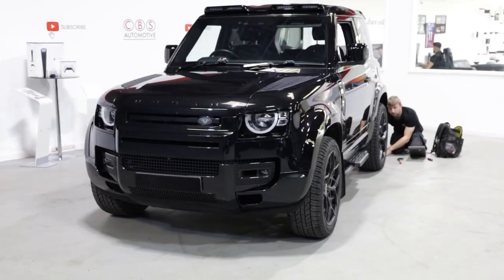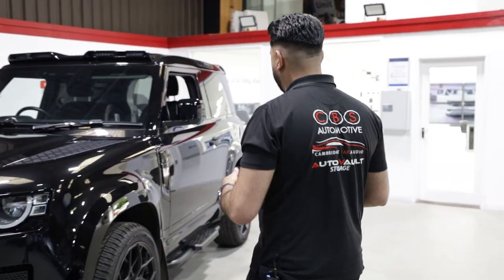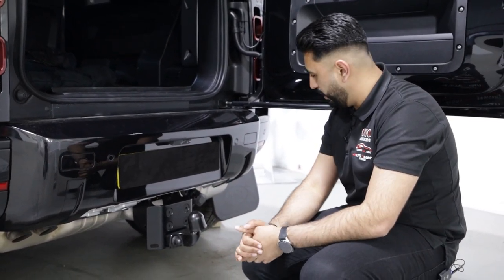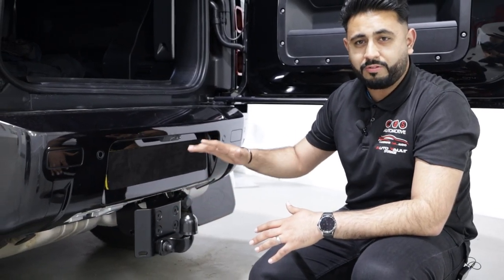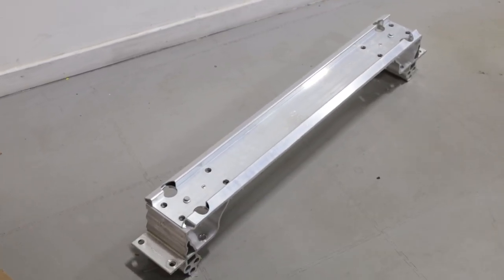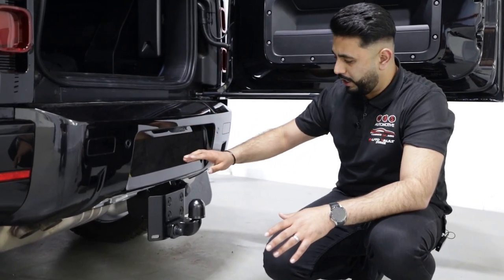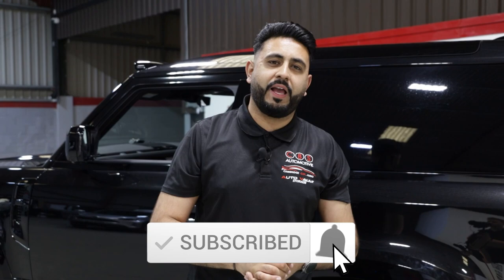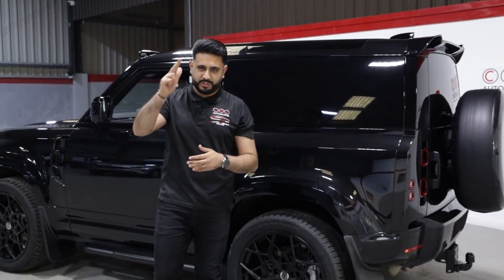OFFICAL Land Rover Tow bar On This BRAND NEW Defender 90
OEM Specific Land Rover Fixed Tow bar Installation On This URBAN Defender 90!

This customer couldn't spec the vehicle from factory with a tow bar, so we carried out the installation once the vehicle had been specced out at Urban Automotive,

We purchased the Towbar, 13 Pin Dedicated electrics and the module directly from Land Rover and carried out the installation to factory specifications.